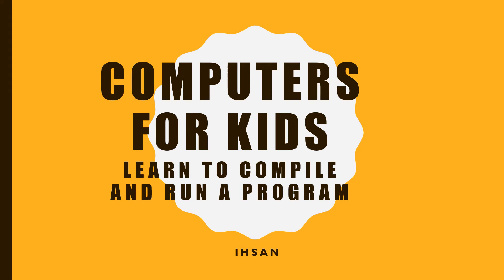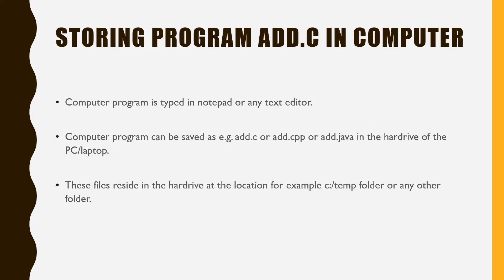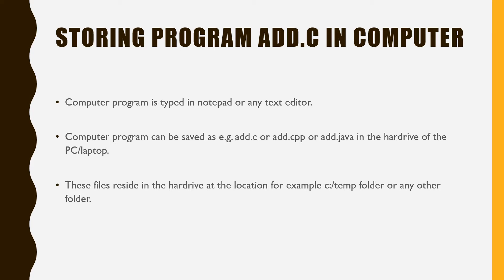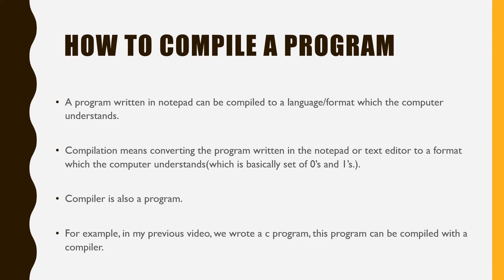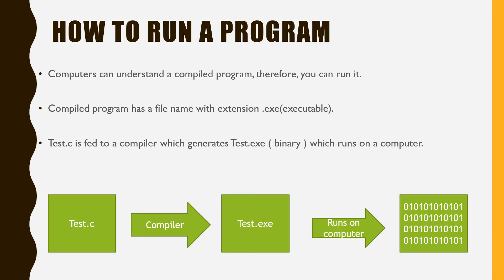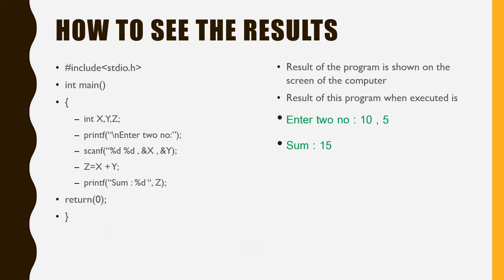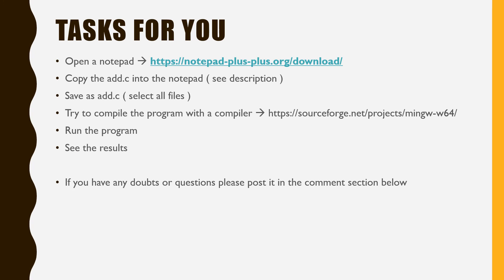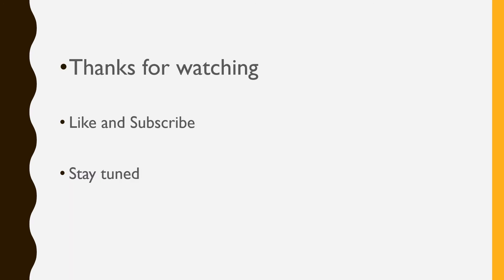COMPUTERS FOR KIDS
How to program in C for kids . Very simple explanation from a kid to many kids.

Try compiling this program  :
include angledbracket open stdio.h angledbracket close
int main()
int X,Y,Z;
printf(“\nEnter two no:”);
scanf(“%d %d , &X , &Y);
Z=X + Y;
printf(“Sum : %d , Z);
return(0);